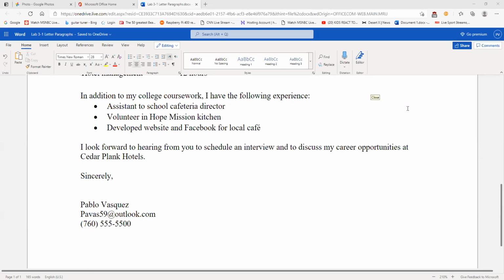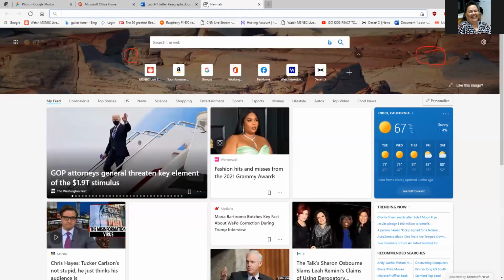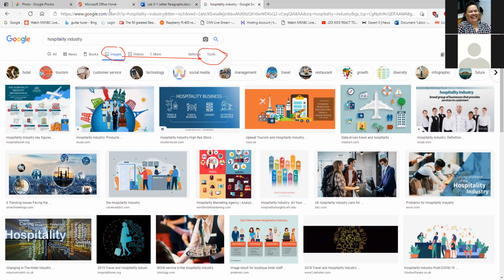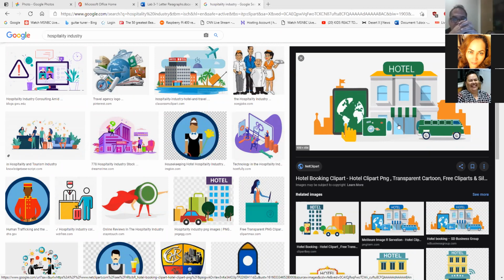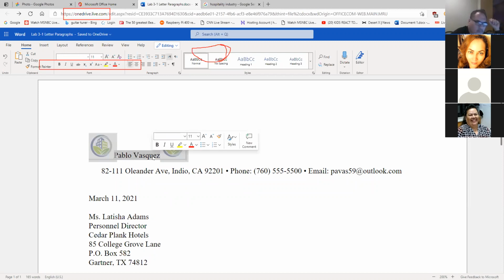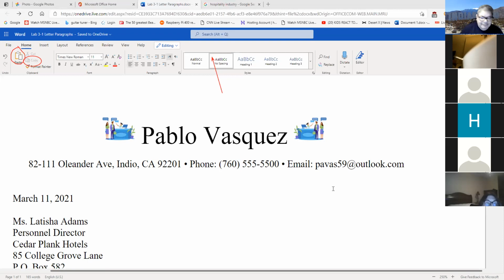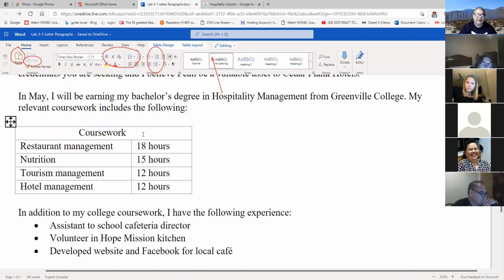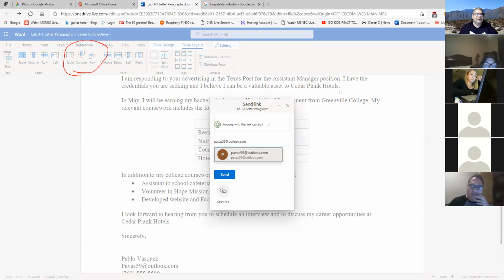Microsoft Office 365 - Lab 3-1 Letter Paragraphs Part II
Mr. Vasquez's Class - Lab 3-1 Letter Paragraphs Part II
03/16/2021